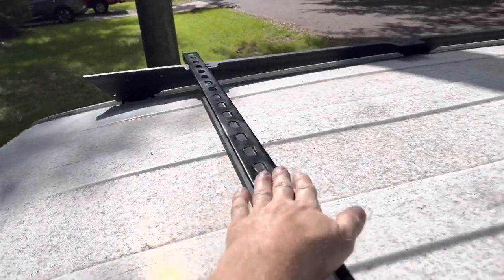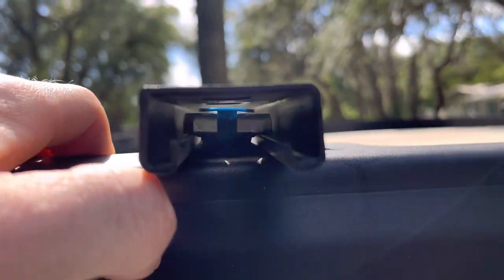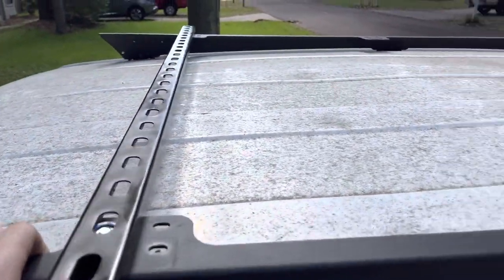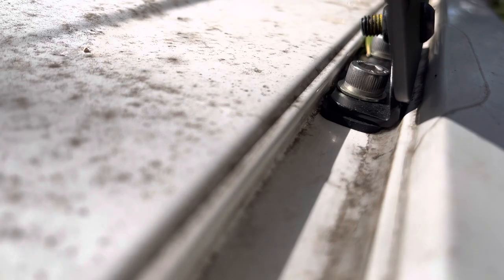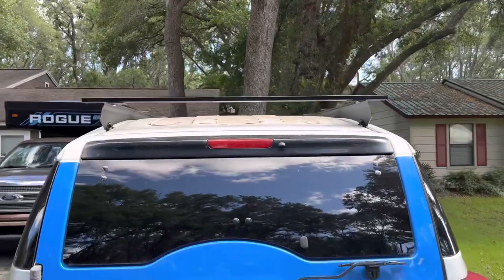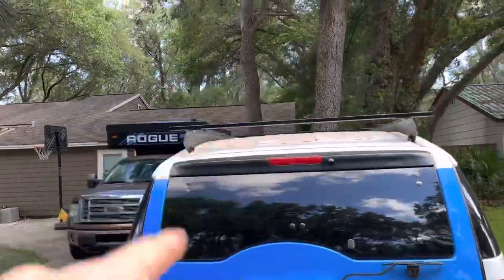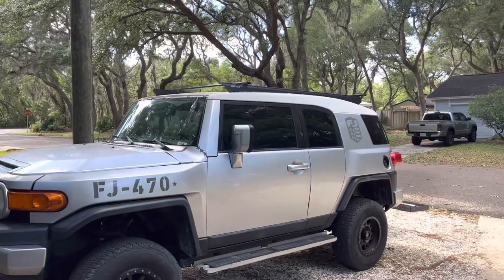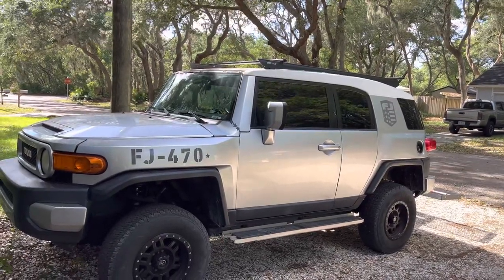Fj cruiser roof rack for plywood sheets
ARB Baserack rails and mounting brackets